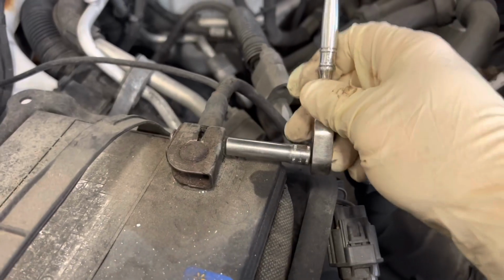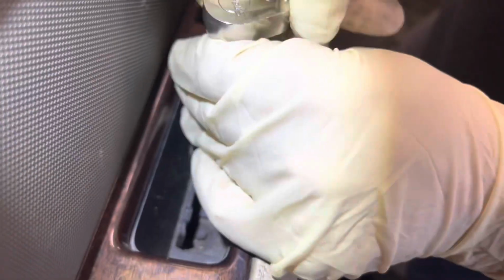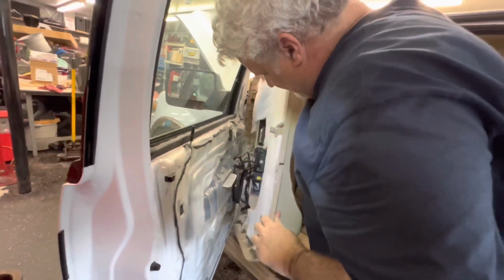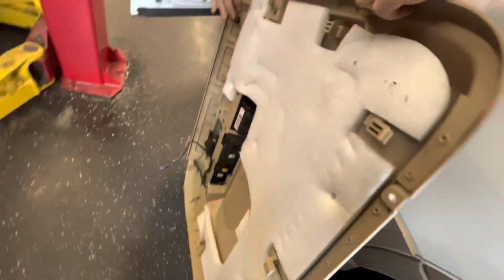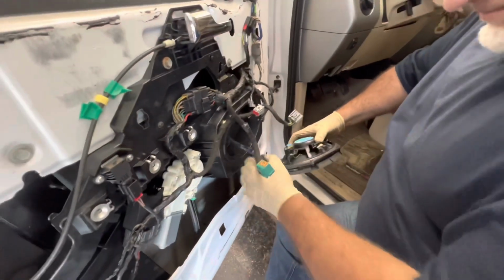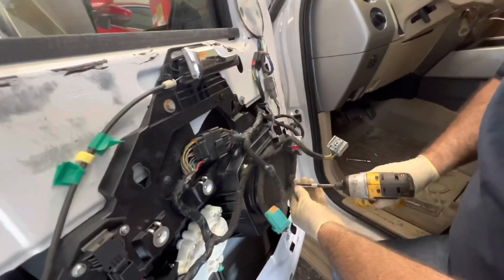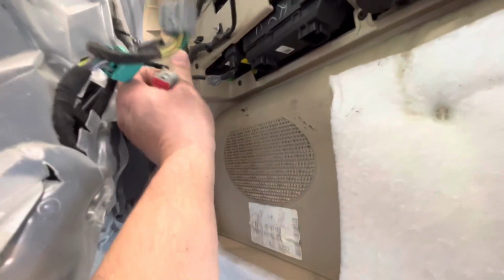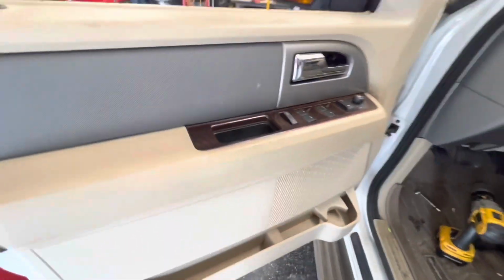How To Remove 2007-2017 Ford Expedition Front Door Speaker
Learn how to remove a 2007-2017 Ford Expedition front door speaker. In this video we remove the front driver's side door speaker on my 2012 Ford Expedition.